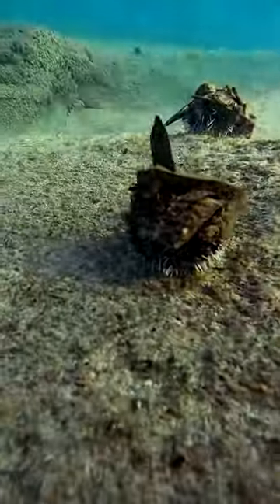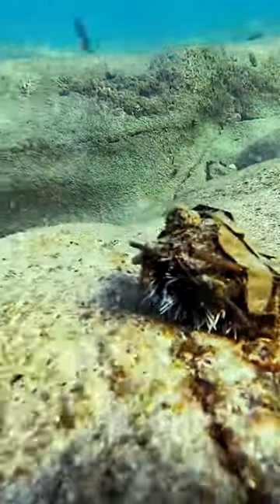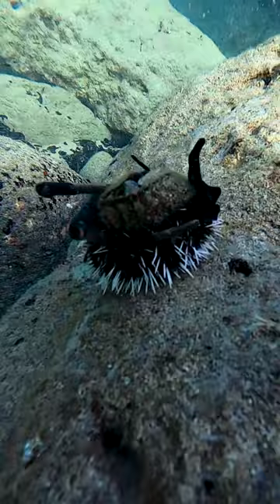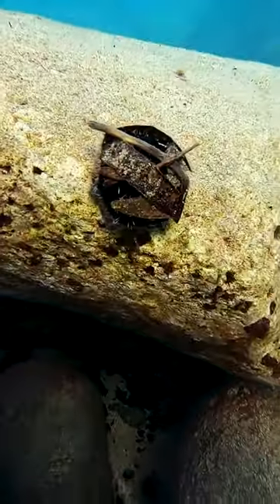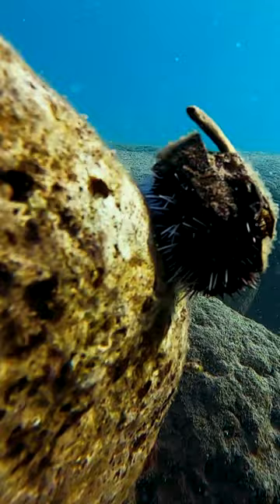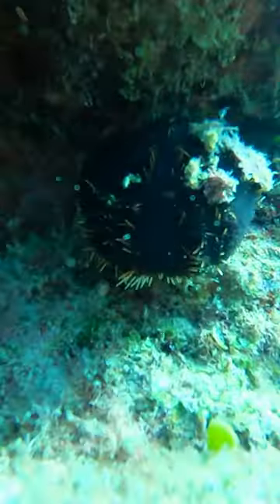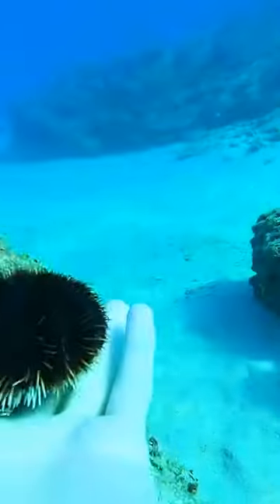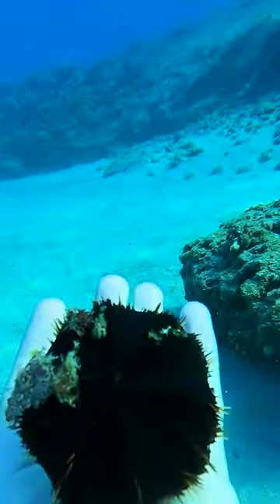Learn about sea urchins with me